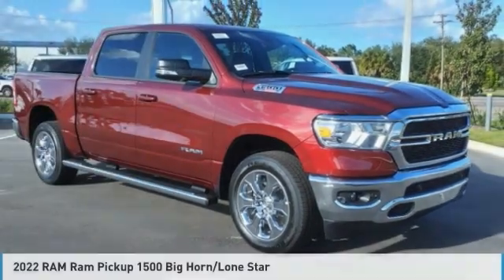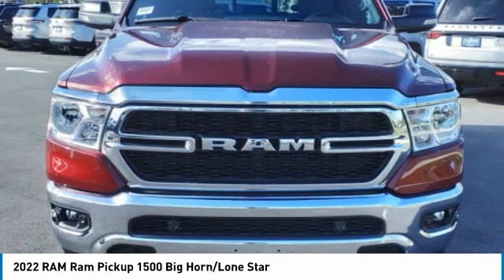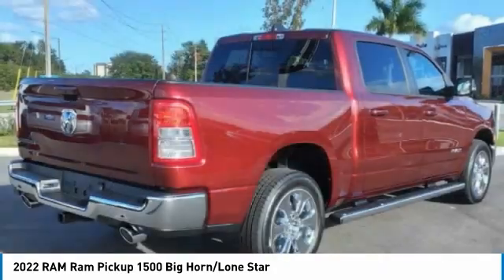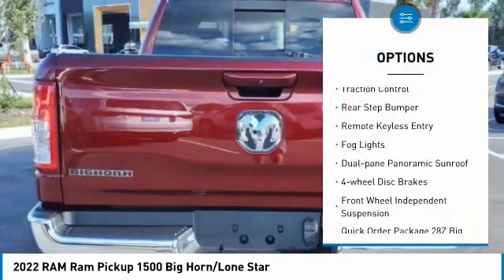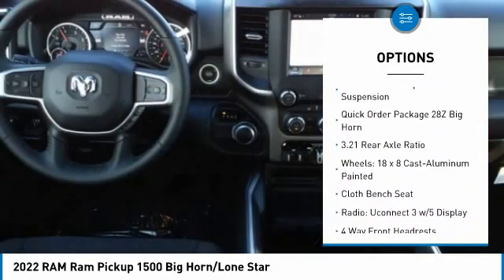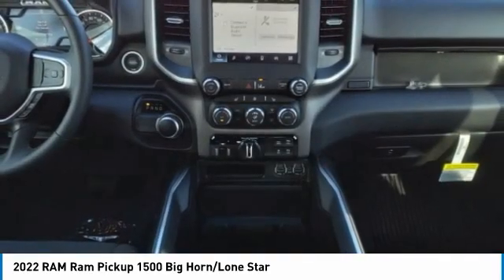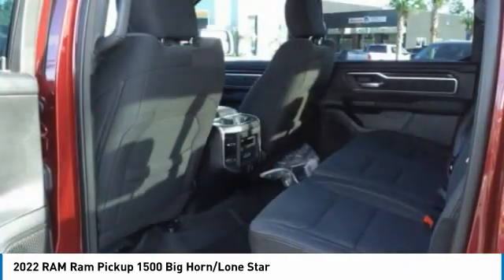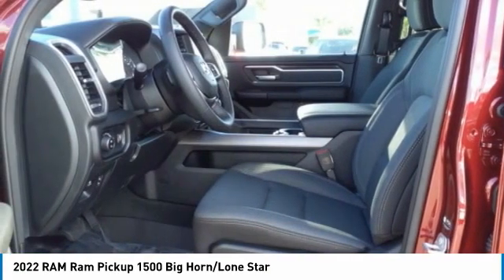2022 RAM Ram Pickup 1500 Bartow FL NN436403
2022 RAM Ram Pickup 1500 Big Horn/Lone Star

1425 W. Main St.

Priced below KBB Fair Purchase Price! Factory MSRP: $61,780 Delmonico Red Pearlcoat Ram 1500 Big Horn/Lone Star RWD EcoDiesel 3.0L V6 8-Speed Automatic22/32 City/Highway MPG The THUNDER has come to Bartow, Florida! Come feel the difference of a family owned hometown dealer. Come and get...THUNDER STRUCK! Fresh Oil Change, Completely Detailed Inside and Out, This vehicle has been put through our 125 point inspection by our ASE Certified Master Technicians. At Thunder Chrysler, we carry the cleanest, lowest mileage vehicles that we can find! We pride ourselves in offering the best vehicles at fair prices! Thunder Chrysler is proudly serving.. Bartow, Lakeland, Mulberry, Lakeland Highlands, Highland City, Eagle Lake, Wahneta, Auburndale, Winter Haven, Homeland, Fort Meade, Bradley Junction, Plant City, Kathleen, Lake Wales, Tampa, Orlando. We also service the following States... Georgia, Alabama, South Carolina & more. *Price excludes tax, tag, dealer installed options, $149 electronic filing fee and $999 dealer documentation fee.Price guarantee may require VIN/stock number information to ensure accuracy. Please contact dealer for full disclosure on all pricing.